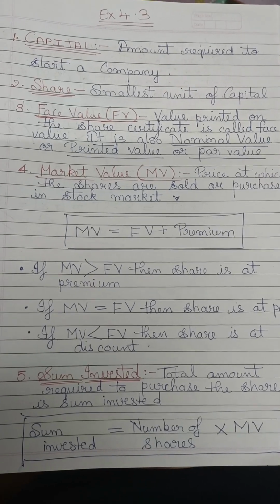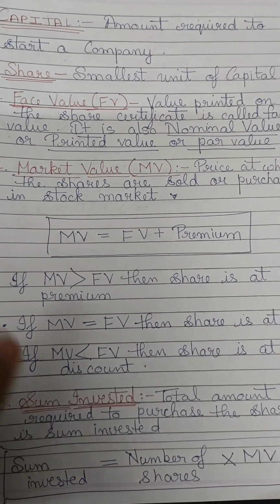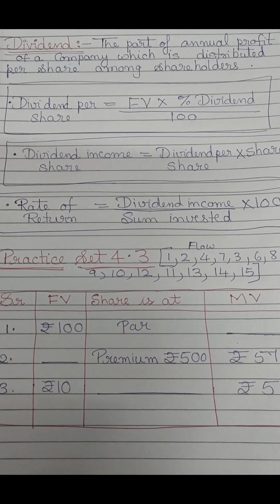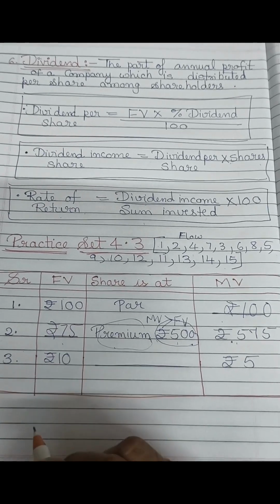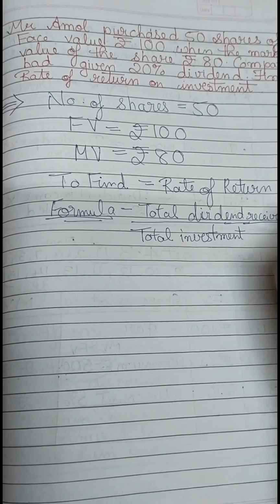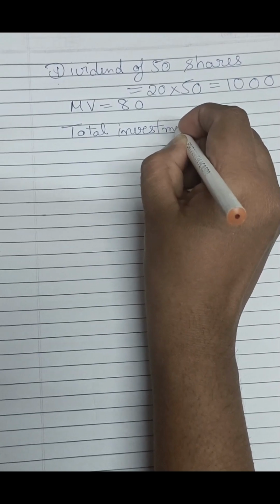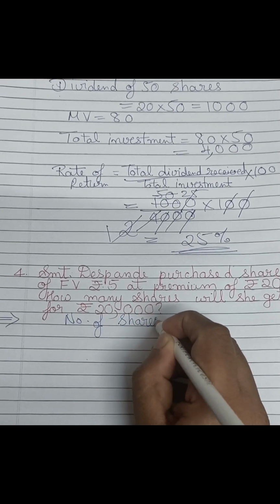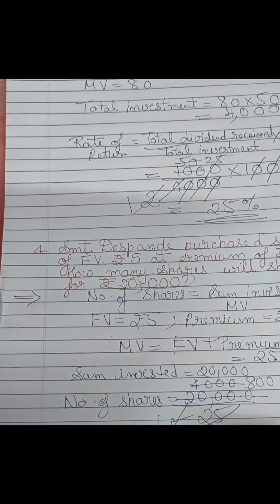Std 10 || Financial Planning Algebra|| SSC || Maharashtra Board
This video contains detailed explanation of financial planning 4.3 exercise. If you want full chapter video do check my playlist algebra Std 10